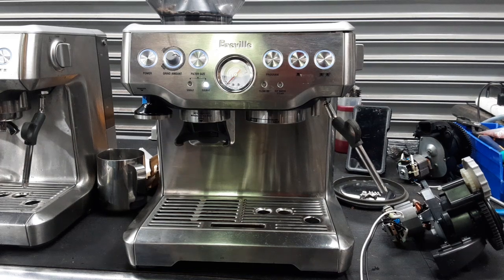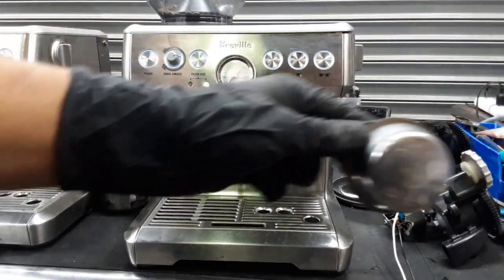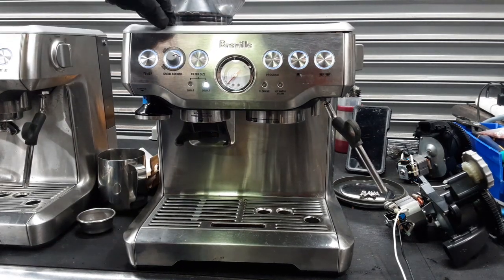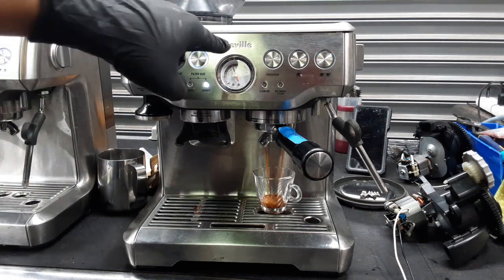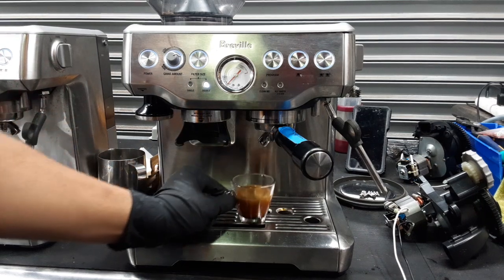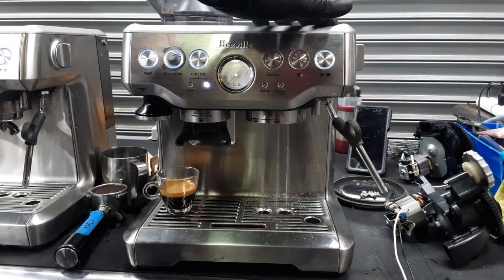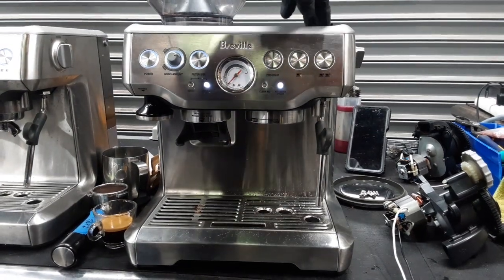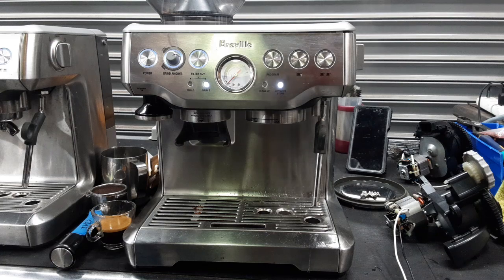Low pressure not grinding fine enough - New Grinder - Breville Barista Express - 5492 test